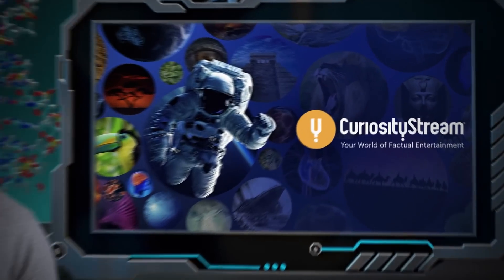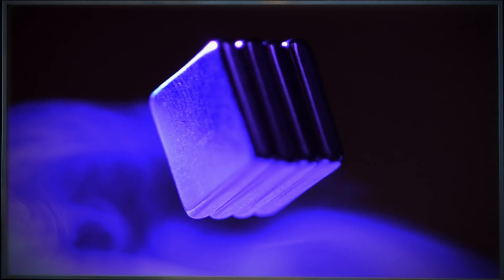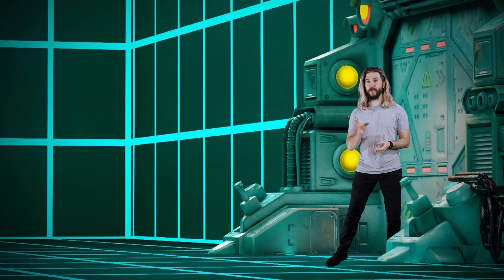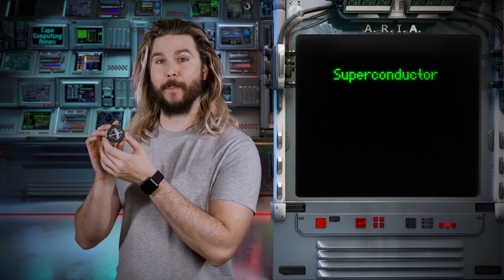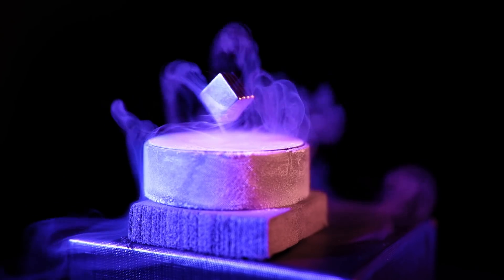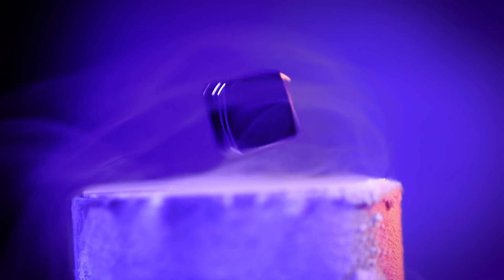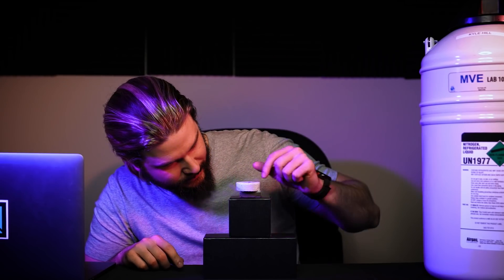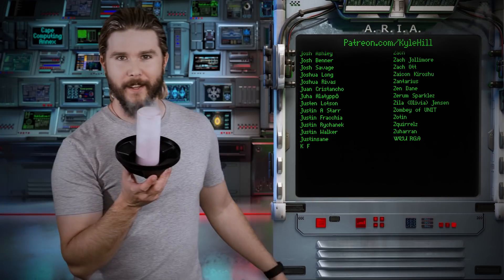Quantum Levitation - Why Superconductors Float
The supercondcutor is one of the most amazing inventions in human history. But why do they float?

😎: Kyle
✂: Charles Shattuck
🤖: @Claire Max